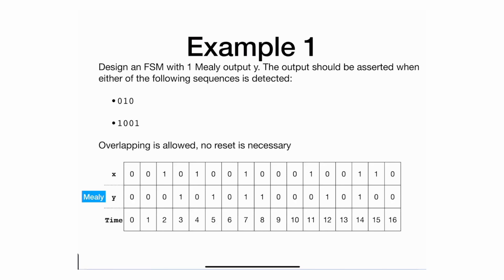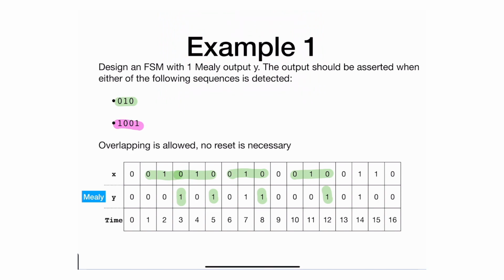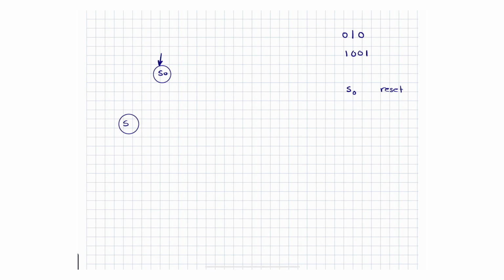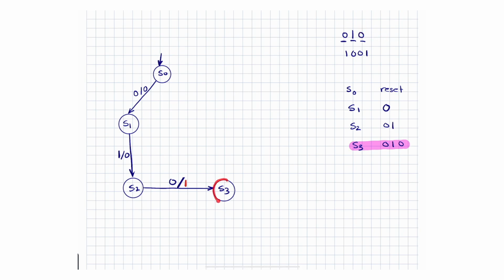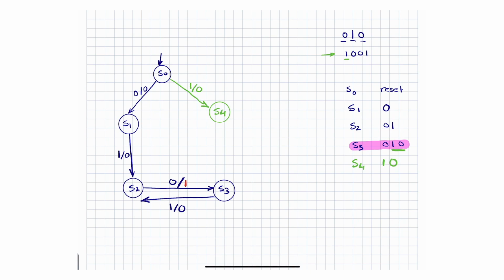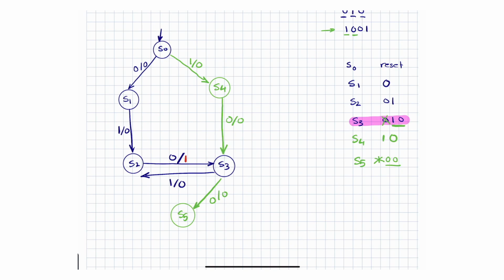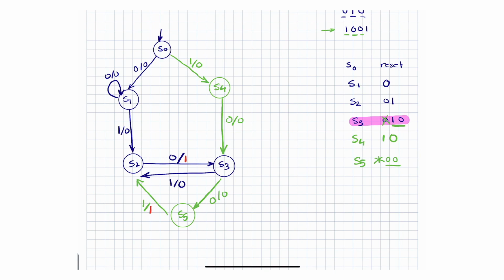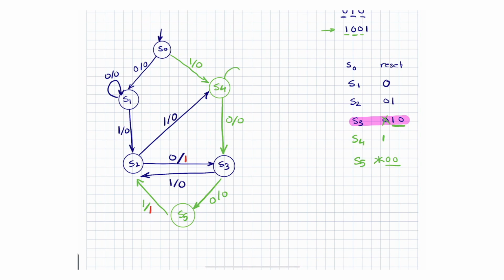50 - More Complex FSMs Example 1